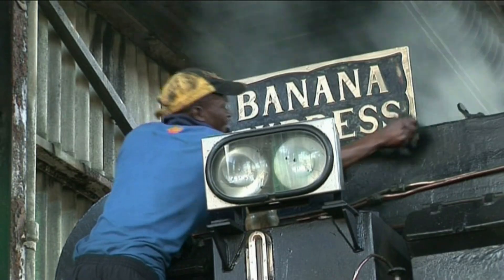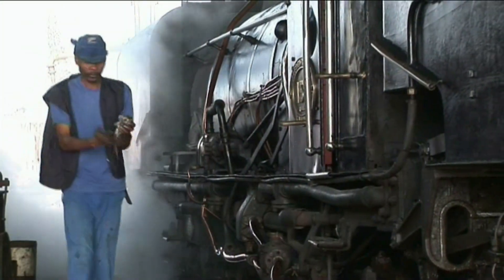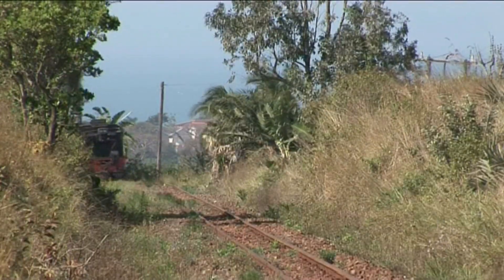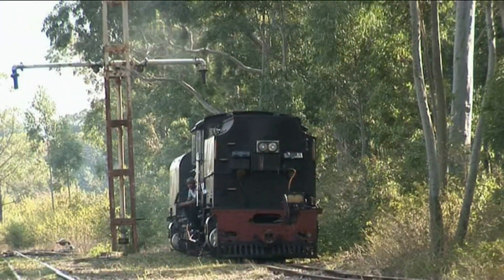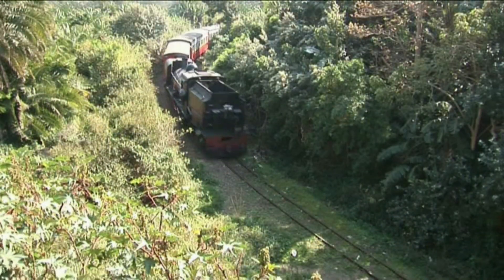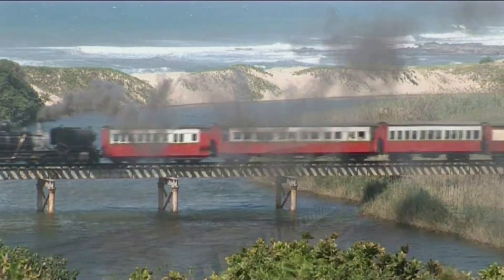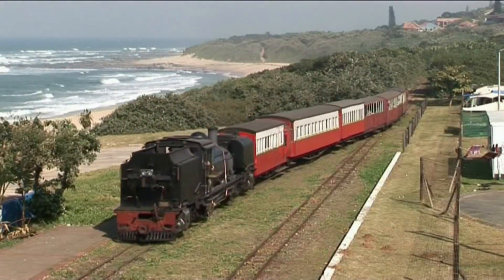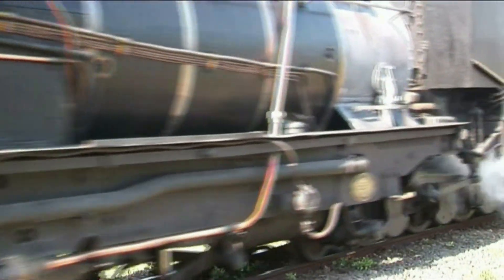ADVENTURE STEAM Side trip to BANANA EXPRESS PART 6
Offering sight-seers the opportunity to experience a ride on a steam train, the Banana Express is a fantastic way to explore this region of South Africa.